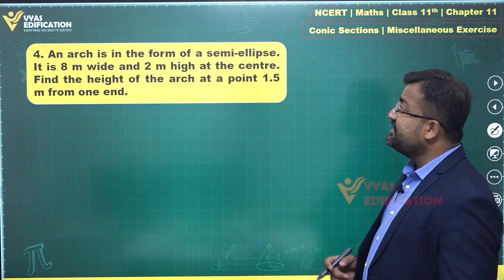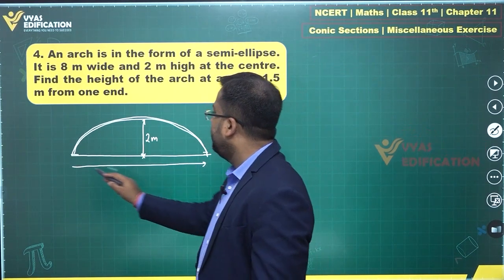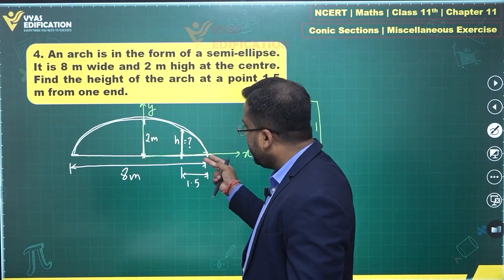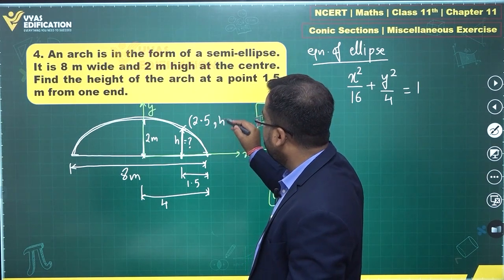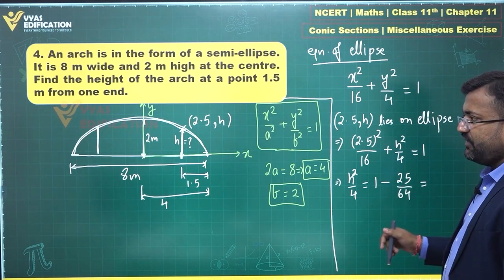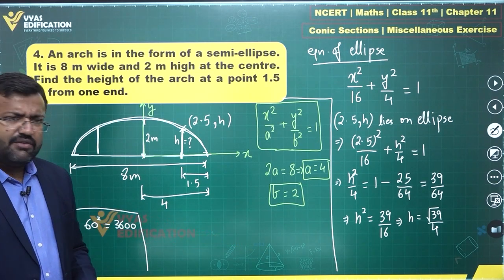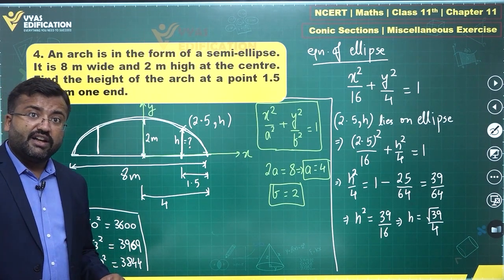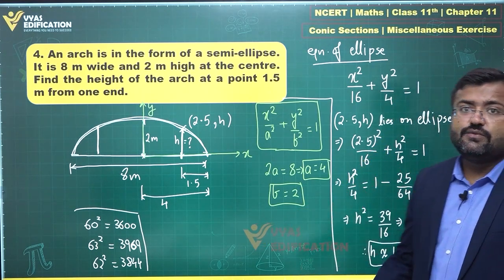NCERT 11th Maths Ch 11 Miscellaneous Exercise Q 4 Conic Section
4.  An arch is in the form of a semi-ellipse. It is 8 m wide and 2 m high at the centre. Find the  height of the arch at a point 1.5 m from one end.

12th Passed or currently in 12th  Students - Path Breaker JEE (1 Year online exhaustive course)

For NEET
12th Passed or currently in 12th  Students - Path Breaker NEET (1 Year online exhaustive course)

CBSE Solutions
NCERT Solutions
NCERT 11th
NCERT 11
CBSE 11th
11th Solutions

NEET2023 NEET NEET2024 Physics Chemistry Biology MBBS Doctor AIIMS Botany Zoology Plants Life Animals Flower Anarchisintheformofasemi-ellipse.Itis8mwideand2mhighatthecentre.Findtheheightofthe archatapoint1.5mfromoneend.